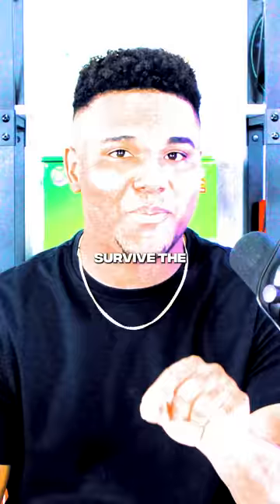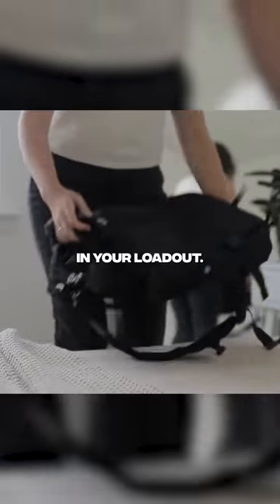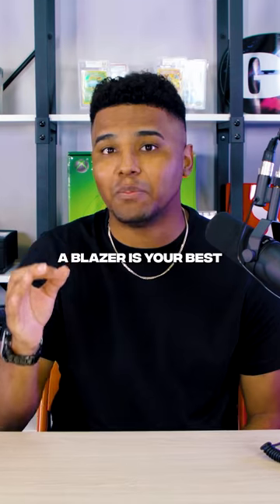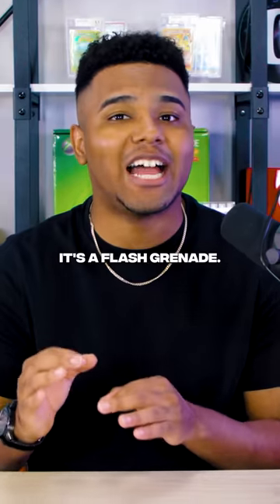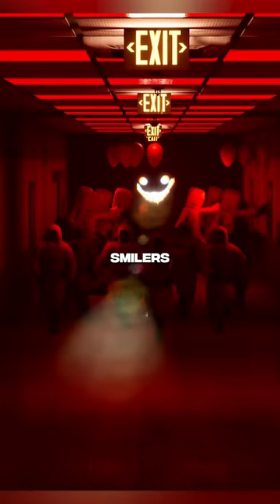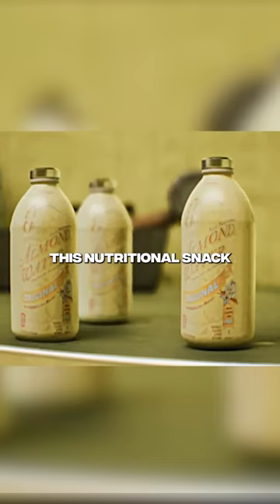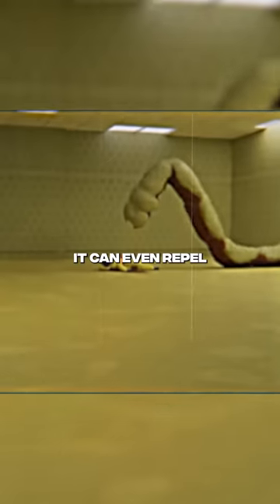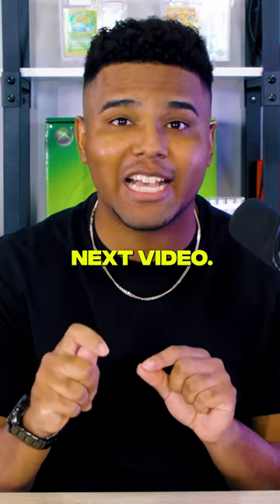NEW TOOL To Survive The Backrooms!